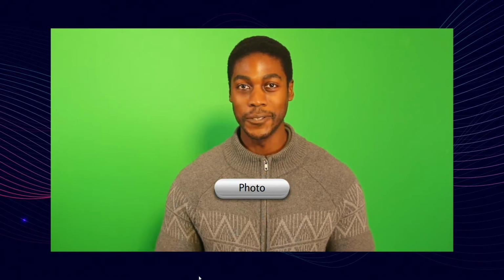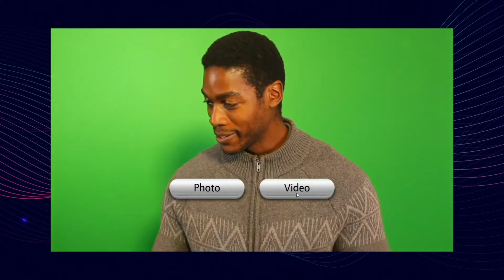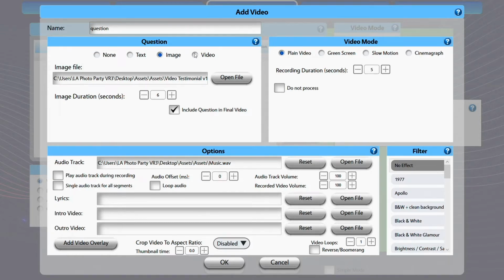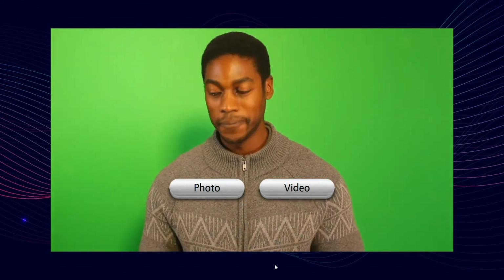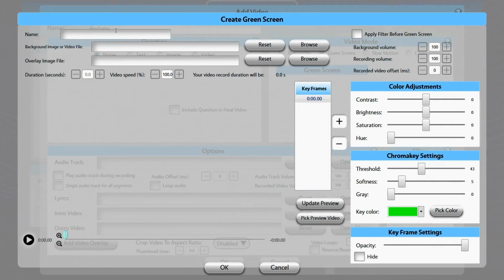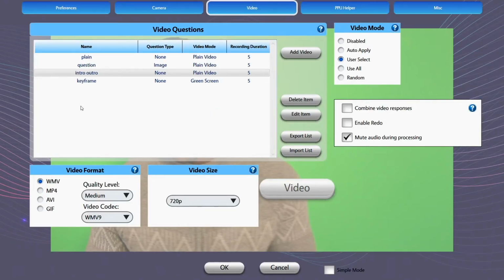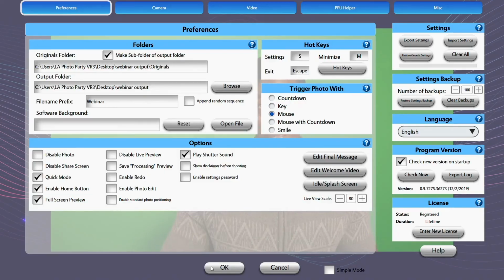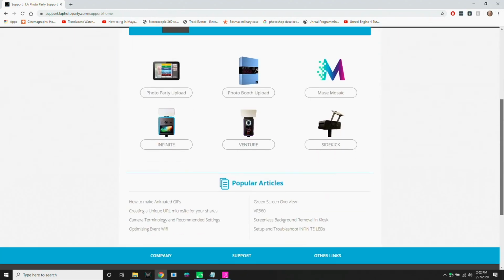Photo Booth Upload: Video Features Webinar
Our head of software sales at LA Photo Party, Vivi, guides you through a step-by-step process for creating videos, video testimonials, green screen videos, slow motion videos, and keyframe video features in Photo Booth Upload. This is an introduction to just some of the many vast options available in the video section of Photo Booth Upload.

Interested in learning more about Photo Booth Upload? Looking to buy a license?

00:00 - Introduction
01:24 - Getting Started with Photo Booth Upload Settings
02:48 - Overview of Camera and Video Settings
05:58 - Setting up a Plain Video
09:54 - Recording a Plain Video
11:45 - View of Video and Samples in Photo Party Upload
14:04 - Setting up a Testimonial Videos | Video Questions
18:14 - Utilizing User Select Feature
19:12 - Recording a Testimonial Video
24:50 - Setting up an Intro or Outro to a Video
29:00 - Recording a Video with an Intro and Outro
31:29 - Setting up Keyframes for Videos | Pan Tilt Zoom
39:37 - Recording a Video with Keyframes | Pan Tilt Zoom
41:25 - Setting up a Green Screen Video
44:28 - Recording a Green Screen Video
46:23 - Setting up a Slow Motion Video with a Canon M50
52:34 - Recording a Slow Motion Video
54:15 - Conclusion, Support, and Contact Information

LA Photo Party
The premiere event photography company in LA, New York, and London. Creators of the INFINITE and Venture photo booths, both are 2-time winners of the Photo Booth of the Year Award, and Photo Booth Upload, the most advanced photo booth software in the event industry.